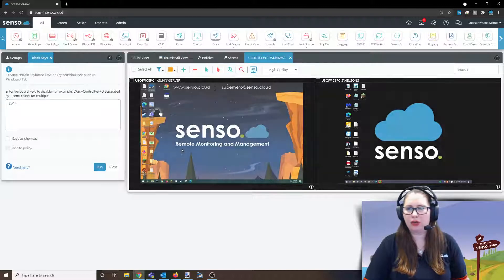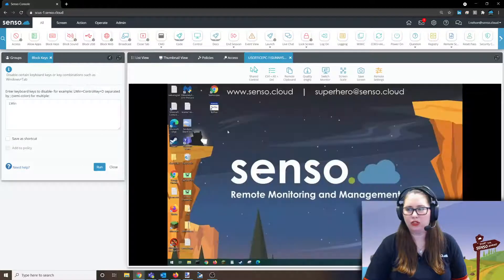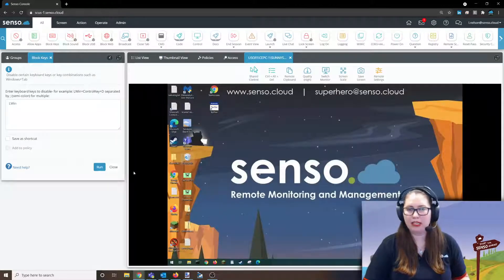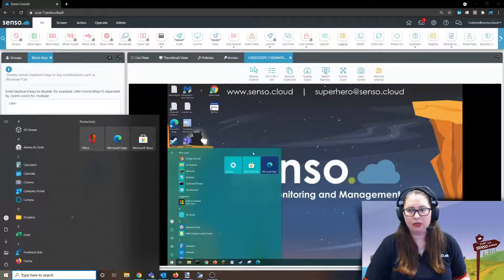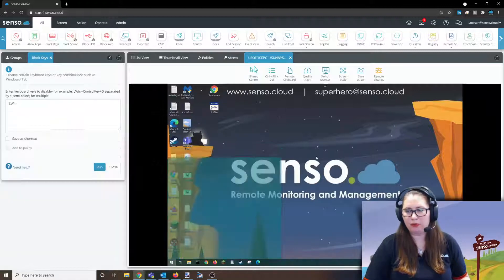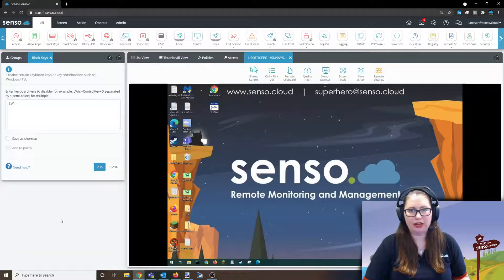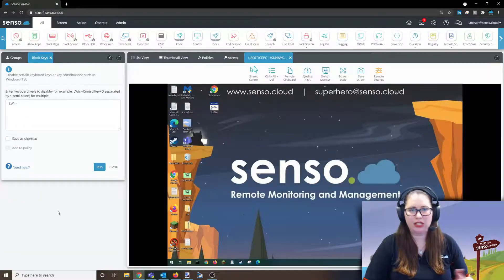Block Keys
Start learning all about our amazing set of tools for remote network management and remote support of your devices.

senso.cloud

Senso.cloud is a Network & Classroom Management Software solution that is the worlds first and only modular, cloud based solution of its type.  Monitor and Manage your school computers from anywhere, over the internet, in real time.